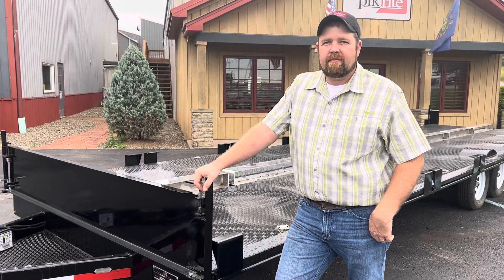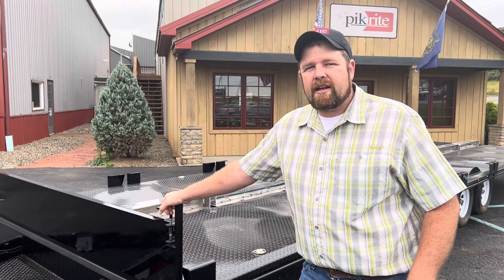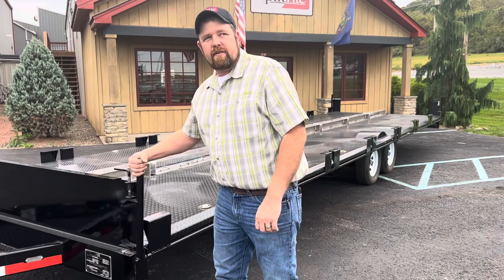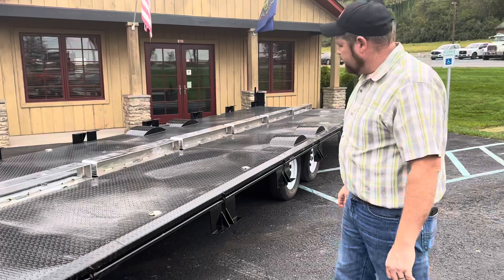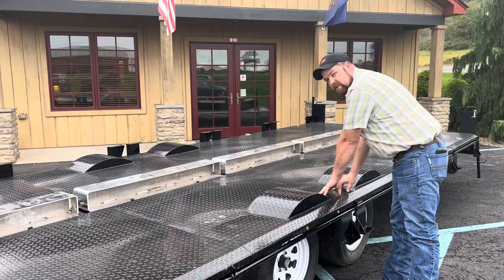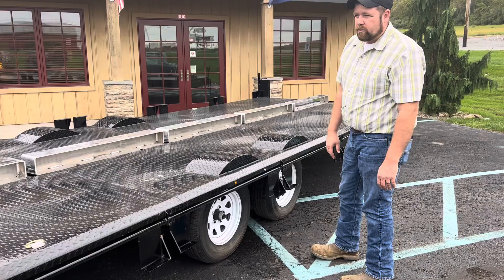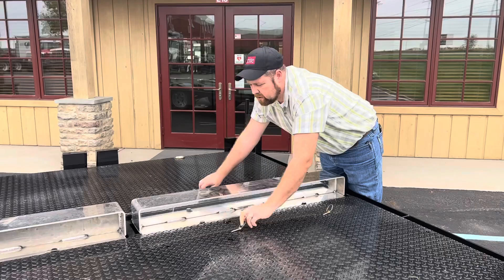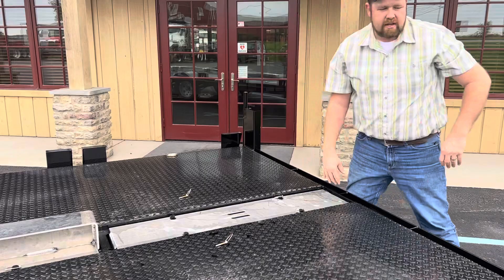Portable Restroom Trailer!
It’s made to reduce the amount of time you need to strap down your units!